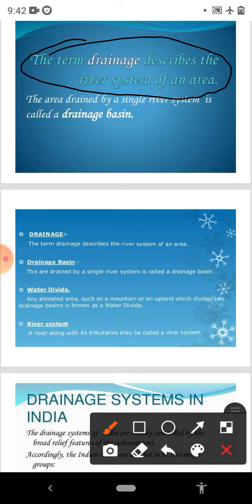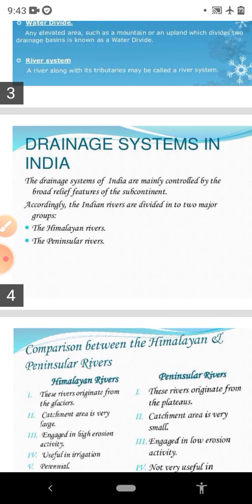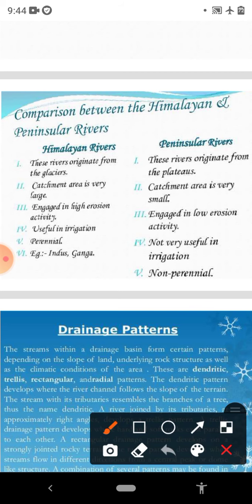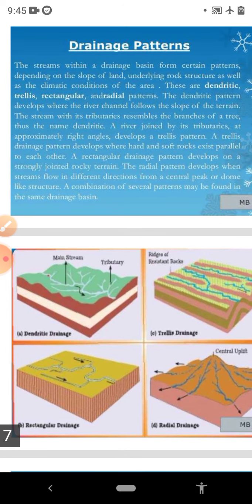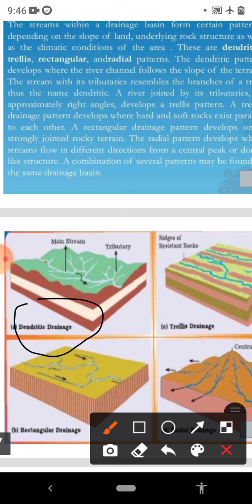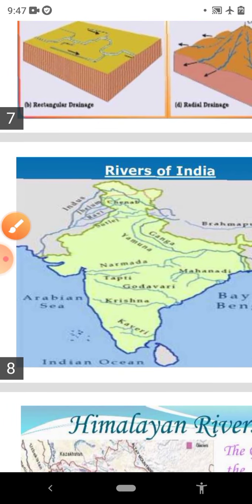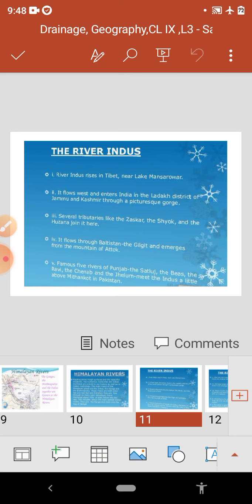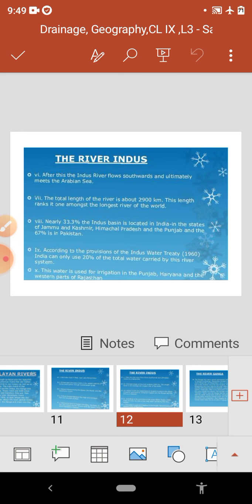Class:IX, Geography, Lesson:3,Rev.Part:2